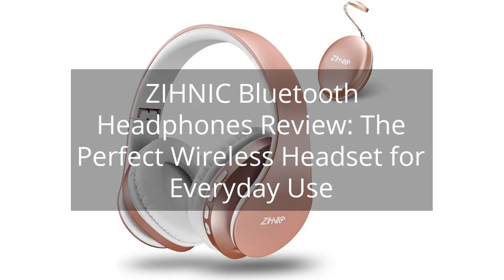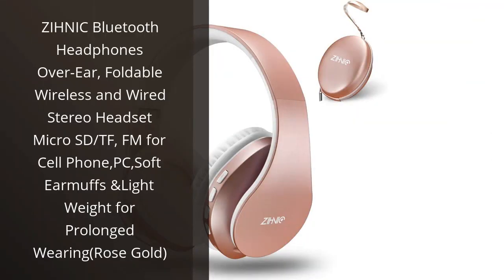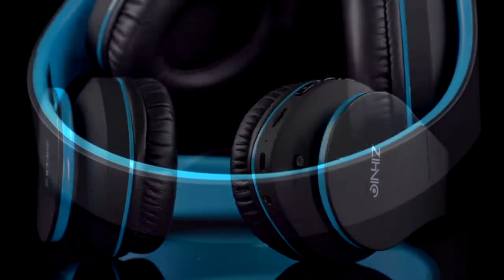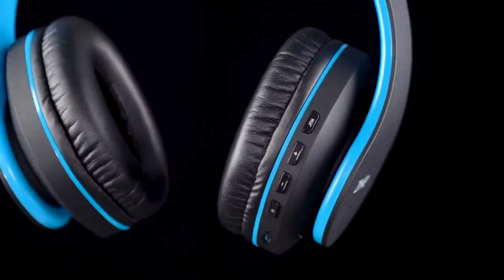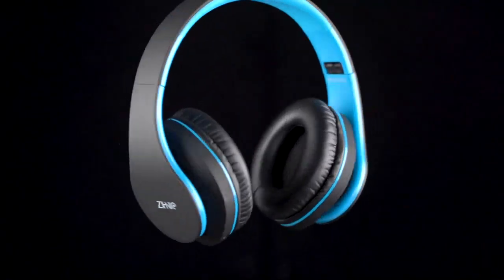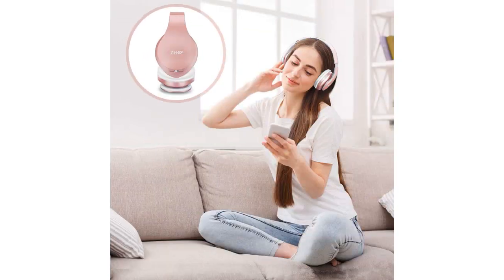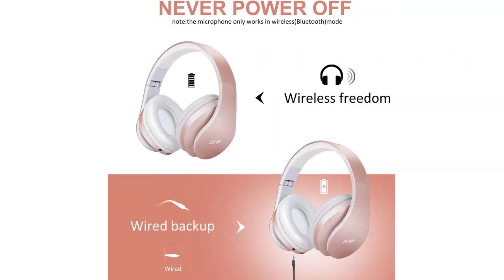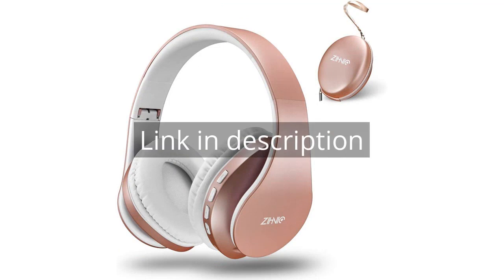ZIHNIC Bluetooth Headphones Review: The Perfect Wireless Headset for Everyday Use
ZIHNIC Bluetooth Headphones Over-Ear, Foldable Wireless and Wired Stereo Headset Micro SD/TF, FM for Cell Phone,PC,Soft Earmuffs &Light Weight for Prolonged Wearing(Rose Gold)

00:00 - Intro
00:11 - 1) ZIHNIC Bluetooth Headphones Over-Ear, Foldable Wireless and...
01:10 - Outro